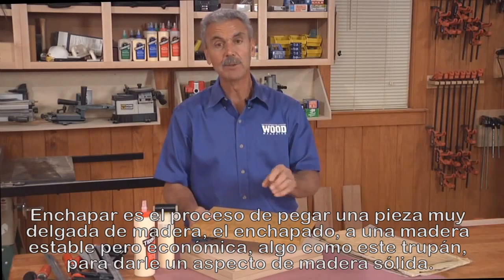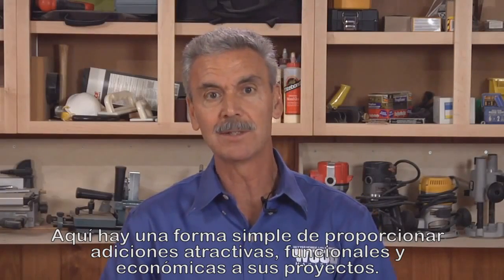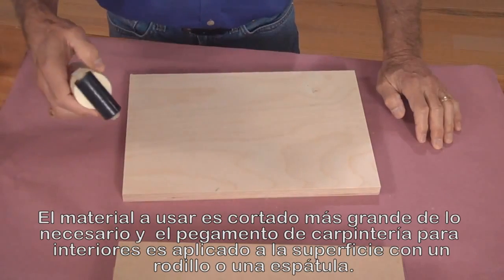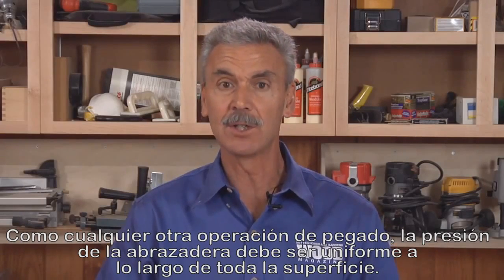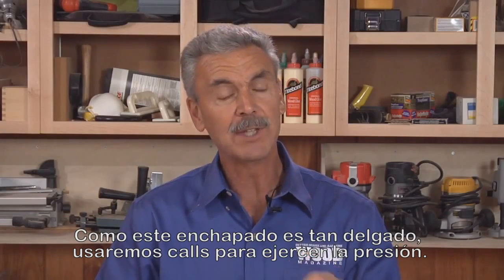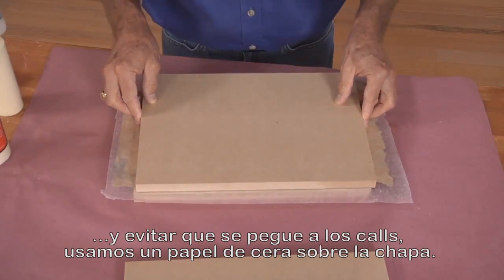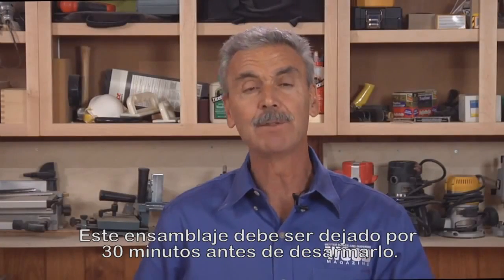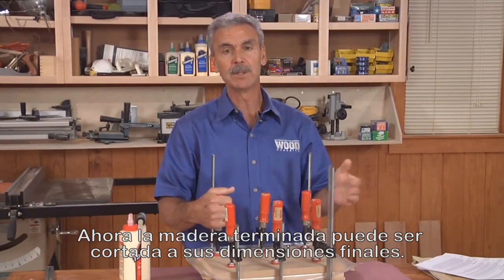Titebond Wood Glues: Enchapado